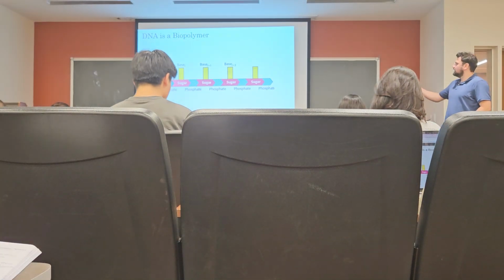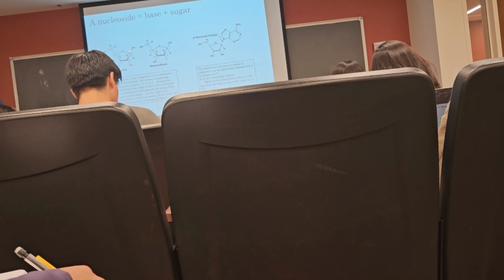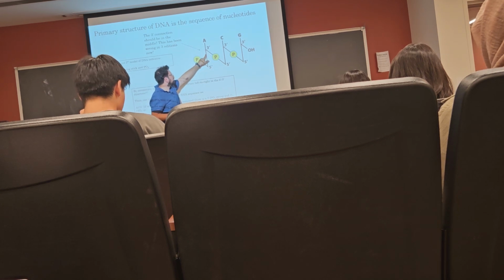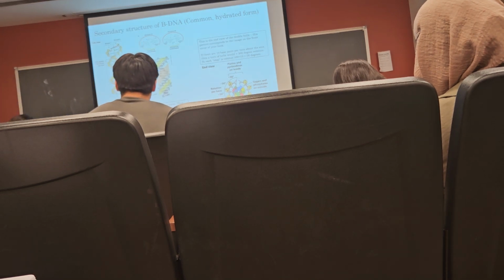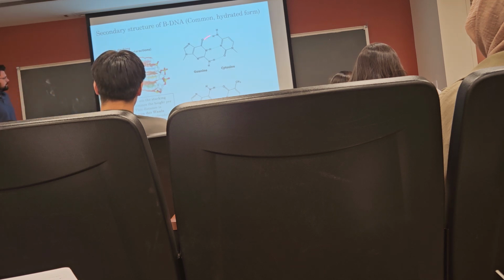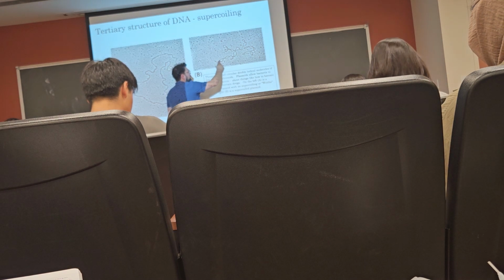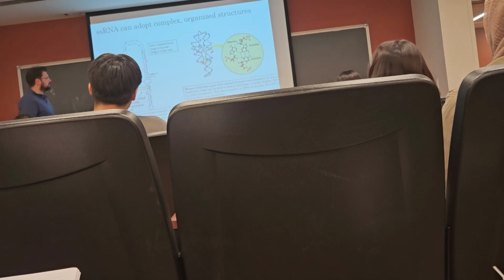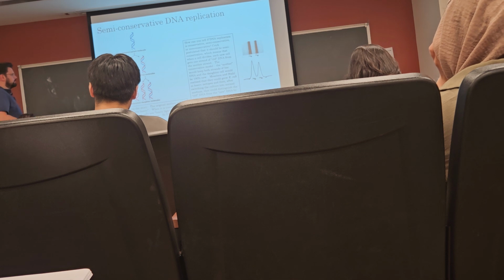Intro to Biochem & MolecBio Ch.8 pt.1